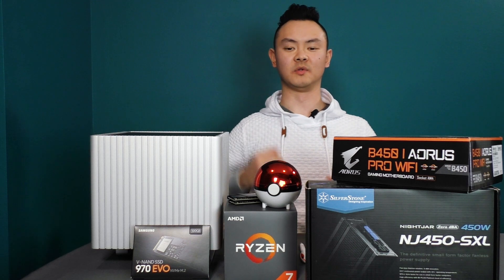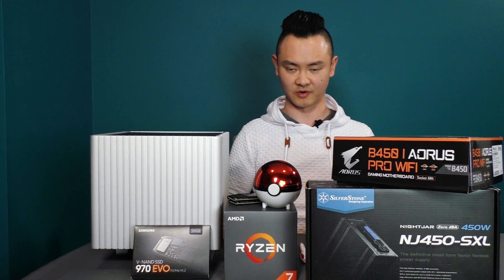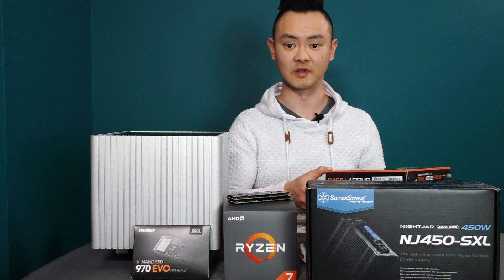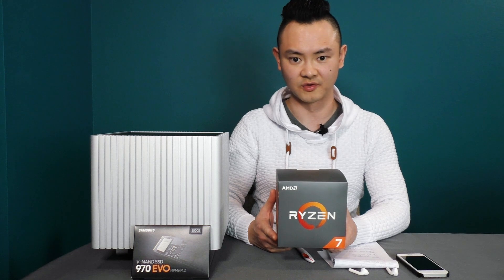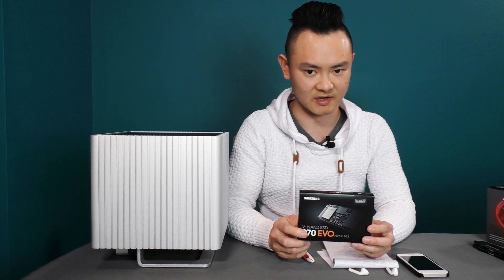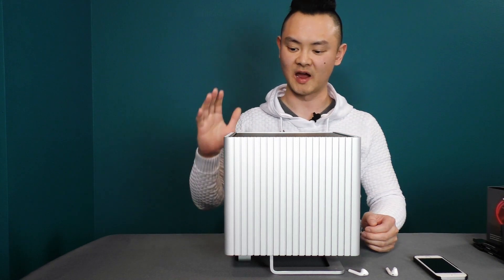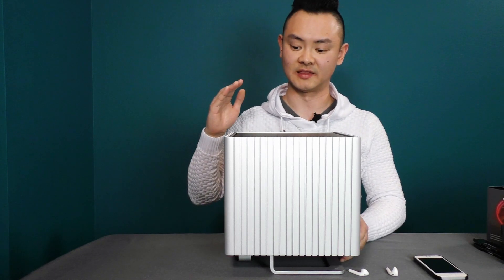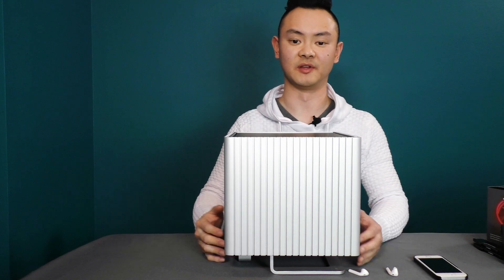100% Fanless and Silent PC The Best and Most Unique HTPC Gets an UPGRADE for 2020!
The ultimate HTPC gets an upgrade for 2020! 100% Silent and Fanless.
AND you can get this build for $1200 or less.

CPU: I am upgrading to a Ryzen 2700X from an Intel i5 7400. This is a massive upgrade since I am going to 8 cores and 16 threads, up from 4 cores and 4 threads. This will be the perfect upgrade since I need the performance to transcode 4K on Plex. I set the CPU to run 65W limit. I noticed running the CPU unrestricted results in high temps, almost thermal throttling when stress testing(Prime95) after 30 minutes. For long term use and longestivity, I would limit the CPU to 65w if you plan to run this cpu 100% utilization occasionally.

Motherboard: I went with this specific motherboard because the heat pipes need to have clearance. Most of the motherboards have VRM heatsinks in the way however this motherboard doesn't. Also a great upgraded for the 3950X in the future ;D

GPU: I have the Nvidia GTX 1050 also passively cooled by the Streacom DB4 GPU kit. I will be reusing this GPU since works perfectly fine and is good for my use.

RAM: I am moving from 16GB 2400Mhz to 32GB 3200Mhz. I am running several servers and 16GB was not enough to run all of my servers at the same time. Ryzen also depends heavily on RAM speeds and tight timings for some workloads. 3200Mhz is the perfect mix of price to performance.

Storage: Upgrading from a failing Intel 600p 250GB to the 970 EVO 500GB. I was nearing the limit of the 250GB so when the SSD was failing, it was a sign to upgrade the whole PC.

Power Supply: Upgrading from a 120w power supply to a 450w power supply. Previously I had to underclock my GPU and CPU so it would fall under 120w. This 450w unit should allow both CPU and GPU to run near max performance.